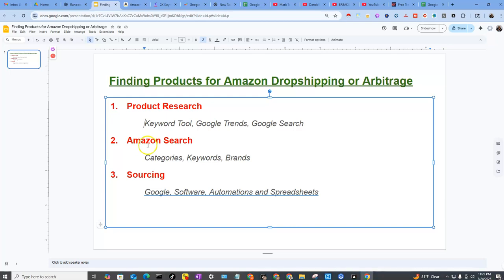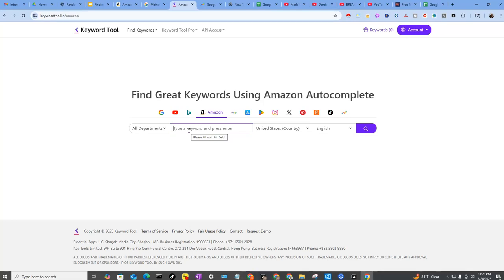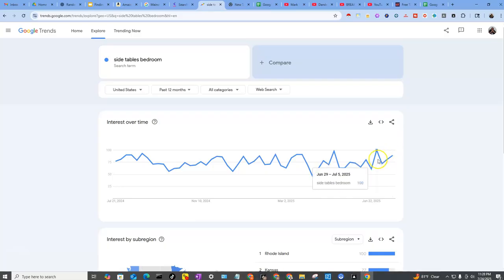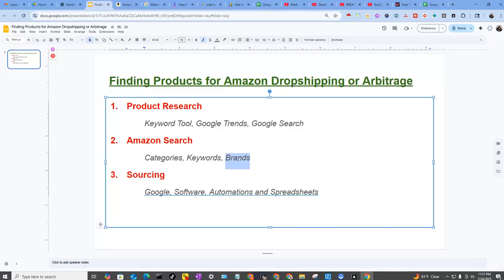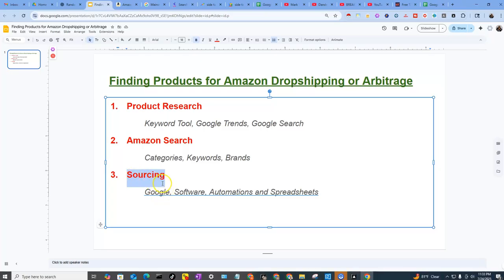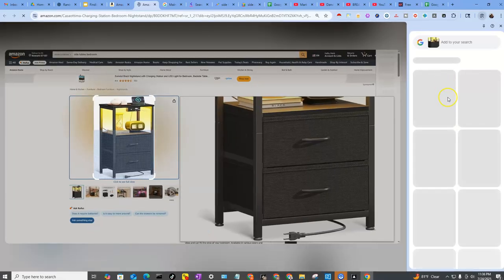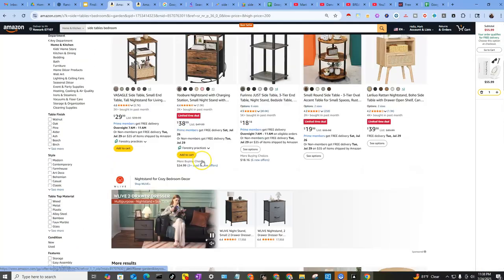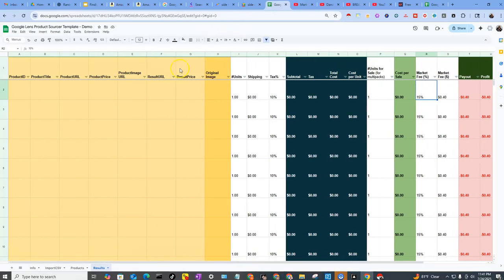The 3 Parts of Finding Products for Amazon Dropshipping or Arbitrage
In this video I identified 3 main parts of the Amazon research process:
Product Research, Amazon Search, and Sourcing
And each of these parts has free web tools as well as special software that can be used to make them easier.